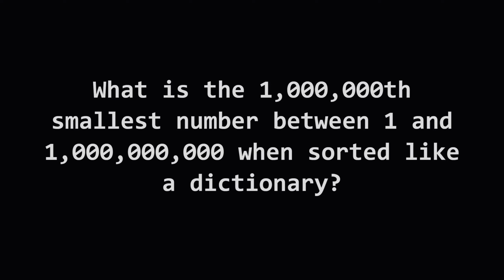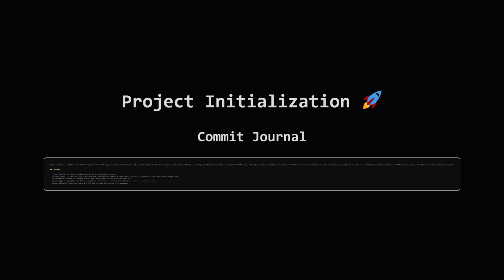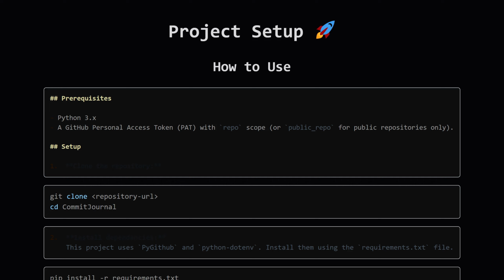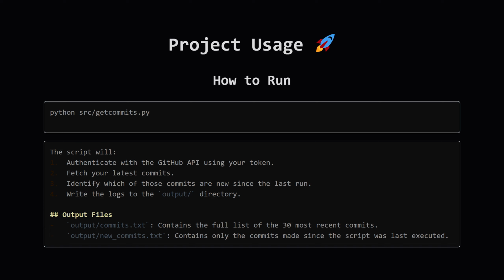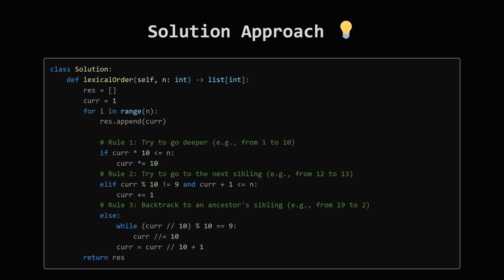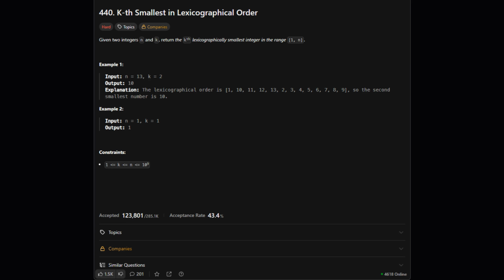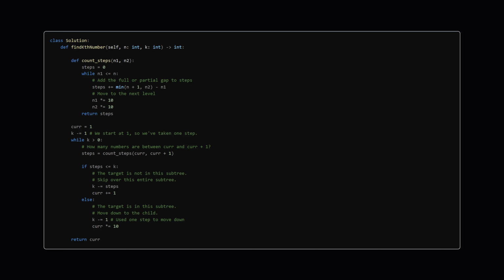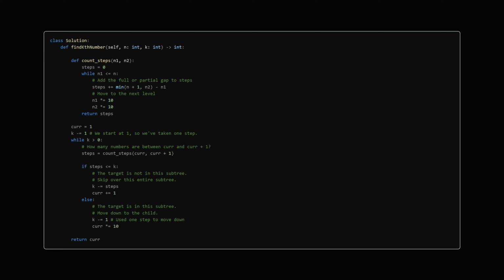The Elegant Trick to Find the 1,000,000th Dictionary-Sorted Number | Coding Everyday (Day 55)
🚀 Day 55 of my coding-every-day challenge is here! I'm on a mission to hit 1,000 subscribers, and today we tackle a mind-bending puzzle: What is the 1,000,000th smallest number between 1 and 1,000,000,000 when sorted alphabetically?

To start the day, I kicked off a new automation project I'm calling "Commit Journal". It's a Python script that uses the GitHub API to automatically fetch and log my recent commits, including repository info and README files. It's a neat way to keep a running log of my work for summaries and analysis.

Then, I jumped into the main event with two LeetCode problems that directly relate to our big question:

LeetCode 386 (Lexicographical Numbers): This was a great warm-up. We generate all numbers from 1 to n sorted in "dictionary" order. I show an efficient iterative solution that avoids recursion and runs in linear time.

LeetCode 440 (K-th Smallest in Lexicographical Order): This is the hard version! With numbers up to a billion, we can't just generate a list. I break down a very clever solution that treats the numbers like a 10-ary prefix tree. By calculating how many numbers exist in each "branch", we can intelligently jump across huge ranges to find the K-th number with incredible speed.